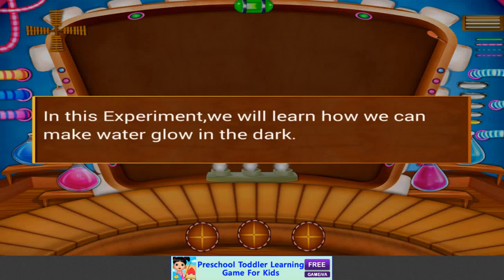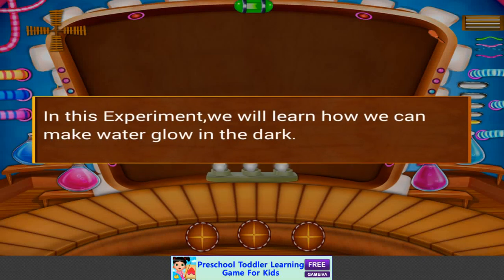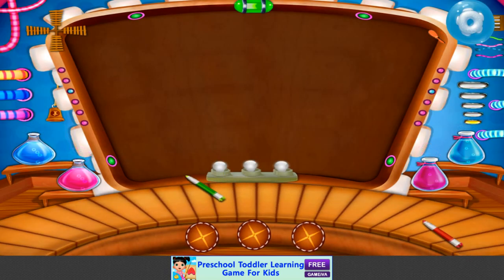Science with Water Kids Learn Fun Science Experiment with Water Fun Education gameplay for Kids